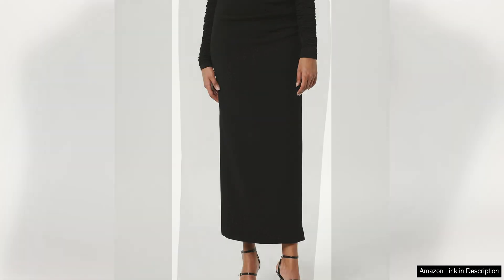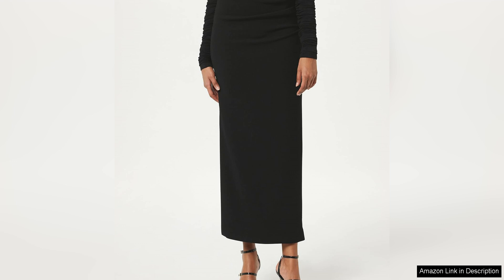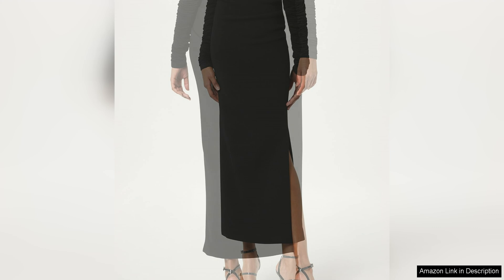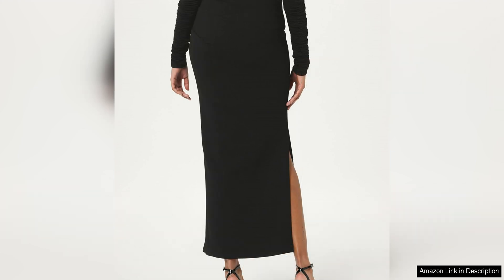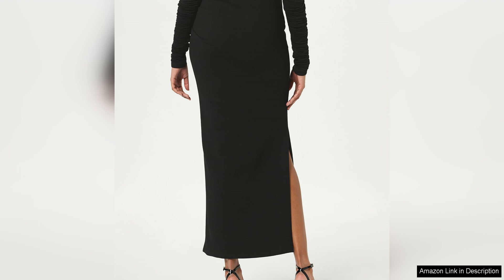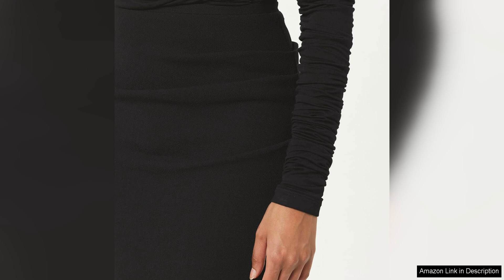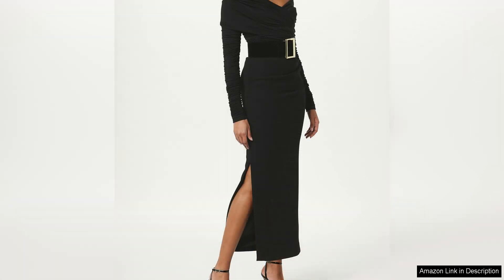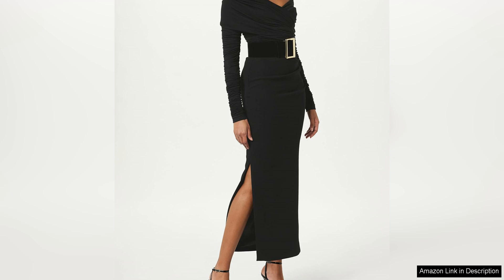Sergio Hudson Draped Maxi Skirt Review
Sergio Hudson's Draped Maxi Skirt is a stunning piece that exudes elegance and sophistication. The skirt features a beautifully draped design that flows gracefully with every movement, creating a flattering silhouette that is sure to turn heads.

The quality of the fabric is exceptional, with a luxurious feel that drapes beautifully and has a slight stretch for added comfort. The skirt is well-made with attention to detail, from the intricate draping to the flawless stitching. The craftsmanship is top-notch, reflecting the designer's expertise and dedication to creating high-quality pieces.

The silhouette of the skirt is both modern and timeless, making it a versatile piece that can be dressed up or down for various occasions. Whether paired with a sleek blouse for a formal event or a simple t-shirt for a more casual look, the Draped Maxi Skirt adds a touch of glamour to any outfit.

The skirt is also incredibly flattering, with its draped design creating a slimming effect that accentuates the waist and elongates the legs. The high-waisted fit is both comfortable and stylish, and the maxi length adds a touch of drama and sophistication.

Overall, Sergio Hudson's Draped Maxi Skirt is a must-have piece for anyone looking to elevate their wardrobe with a touch of luxury and sophistication. The quality craftsmanship, stunning design, and flattering silhouette make it a standout piece that is sure to become a wardrobe staple for years to come.

Whether you're attending a special event or simply want to add a touch of glamour to your everyday look, the Draped Maxi Skirt is a versatile and stylish option that is sure to make you look and feel fabulous. Invest in this timeless piece and prepare to receive compliments every time you wear it.